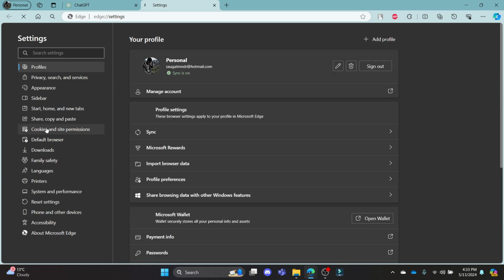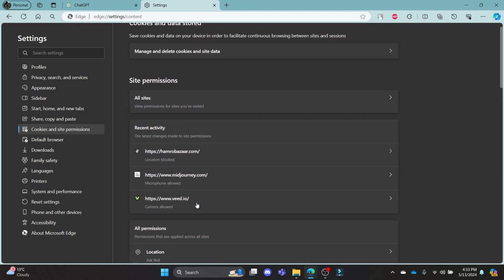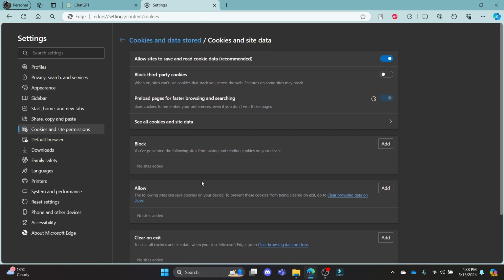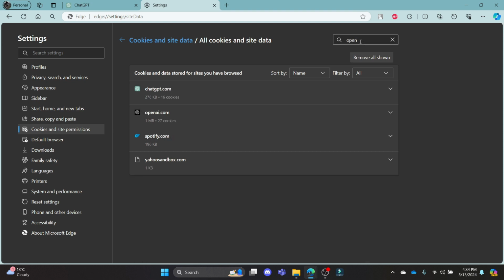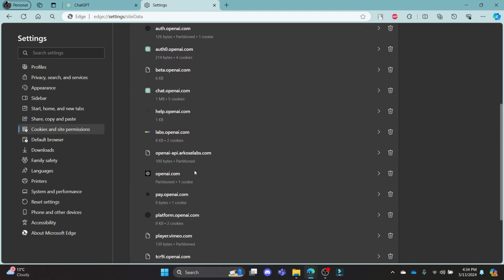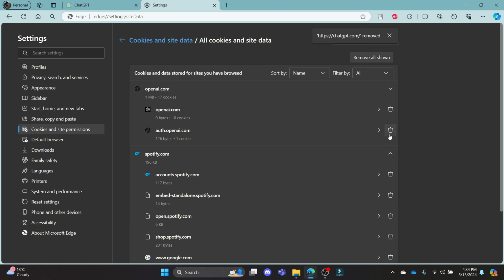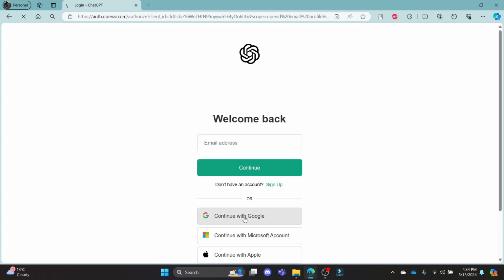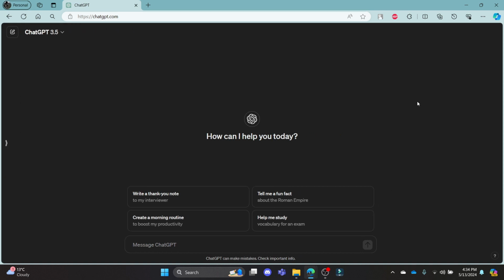How to Get More Requests on ChatGPT 2024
In this video, we’ll show you how to get more requests on ChatGPT. Maximize your usage and make the most out of your interactions with ChatGPT by understanding request limits and strategies. Watch now to learn how to get more requests on ChatGPT!